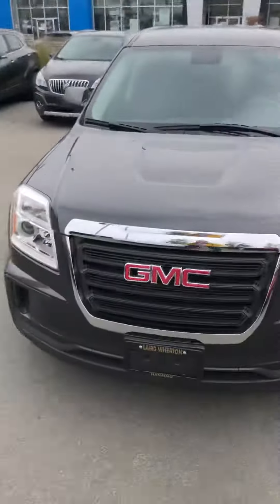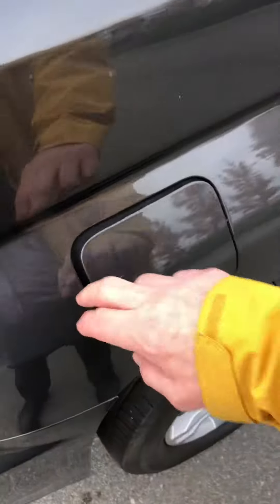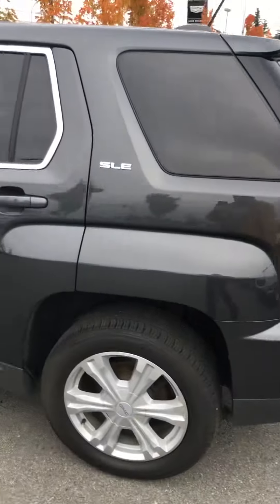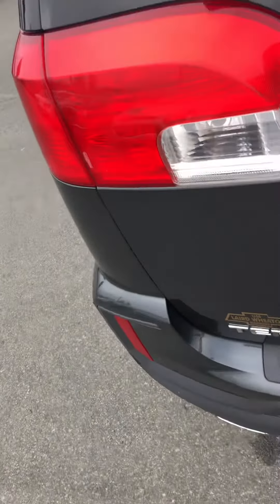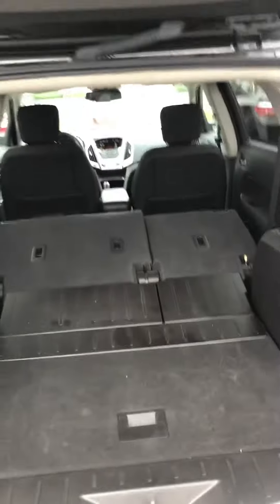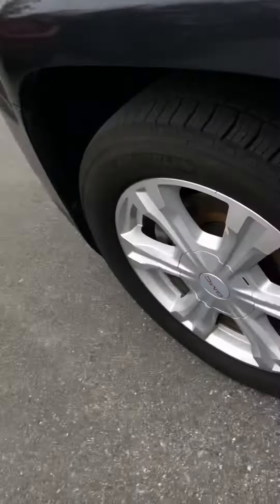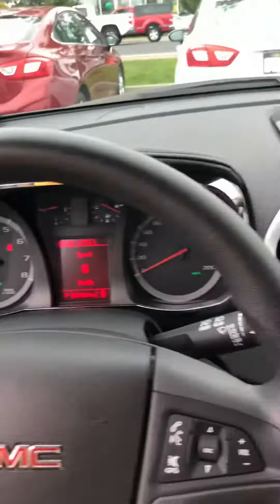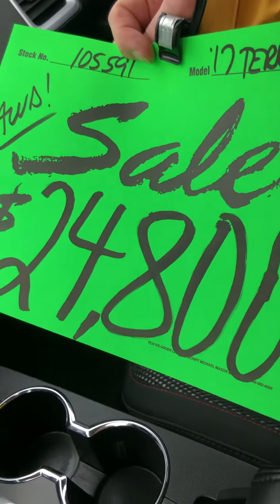2017 GMC Terrain 33,000 kms